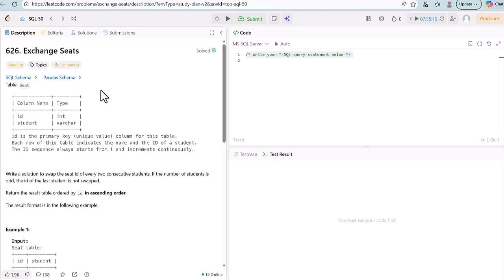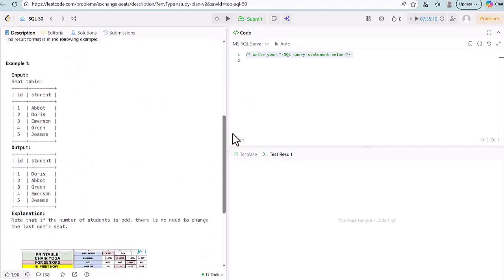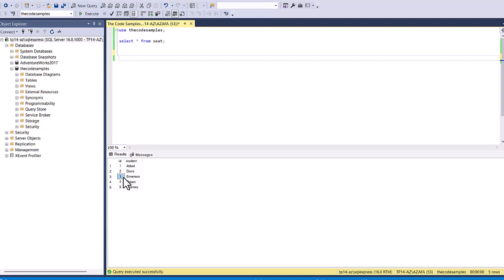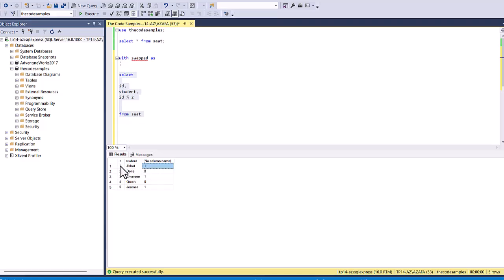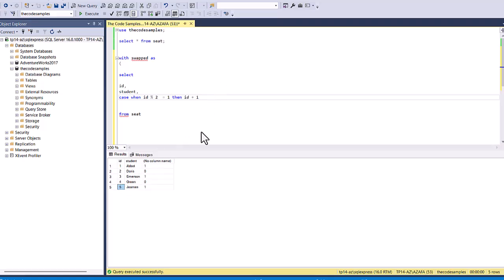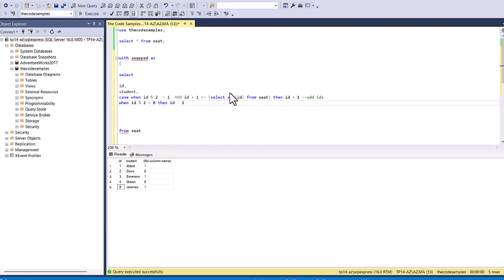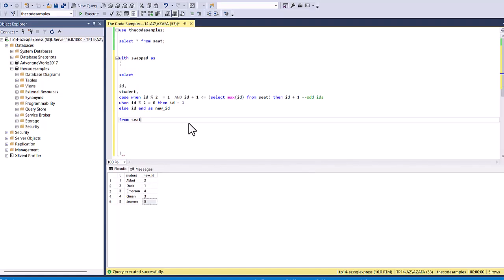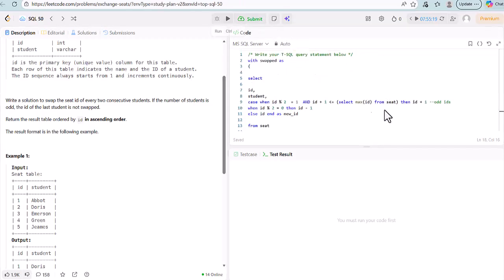SQL Leetcode SQL 50 #38: Exchange Seats of Every Two Consecutive Students.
SQL Leetcode SQL 50 #38 626. Exchange Seats.

Write a solution to swap the seat id of every two consecutive students. If the number of students is odd, the id of the last student is not swapped.

Return the result table ordered by id in ascending order.